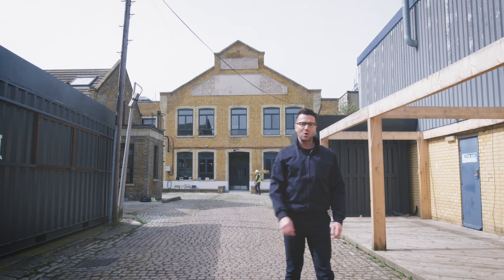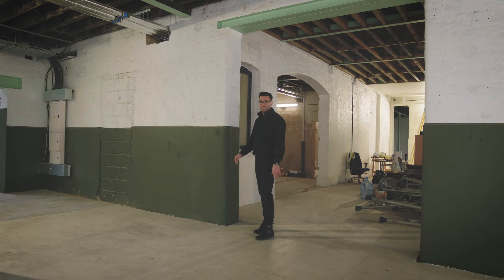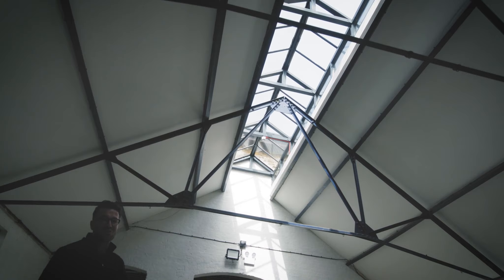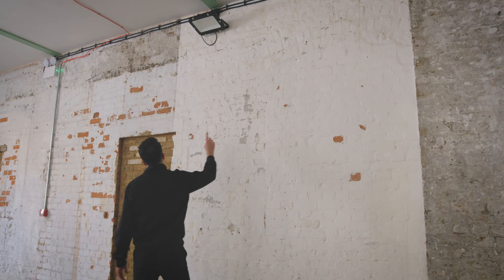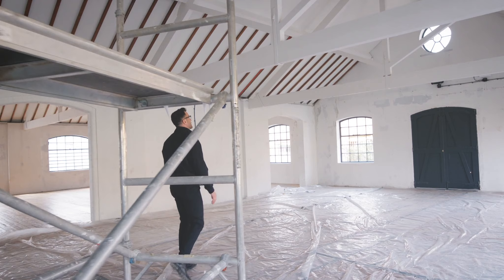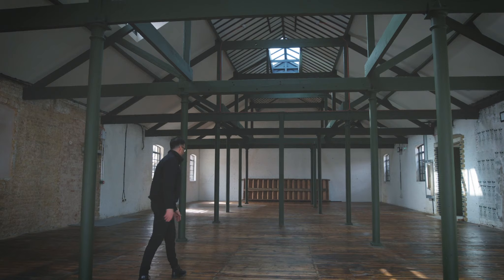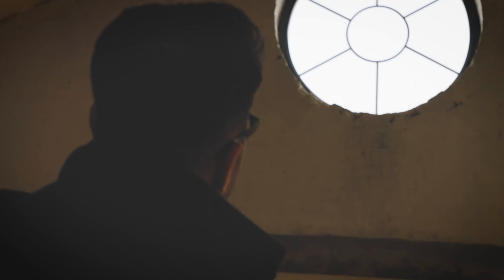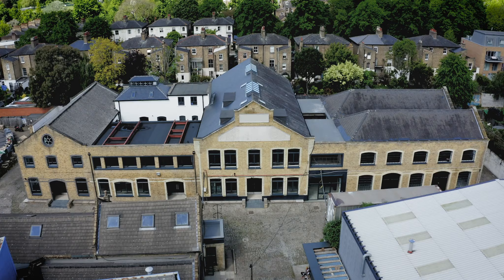Behind Closed Doors S1 E2 The Bottle Factory [YouTube Film]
The Bottle Factory, an old Victorian warehouse in SE1 being re-imagined by creative developers Fabrix and Architects Studio RHE into 30,000 sq. ft of industrial and mixed-use office space.

Originally built in 1895 This was the site of the famous London bottling brand J. Mills & Son, and for over 100 years all your, lemonade, mineral water and ginger beer would have been bottled here.

The building closed down in the late 60’s and went through various different hands but eventually became unloved and unused. Fabrix rescued the building from disrepair, re-purposing and re-imagining existing spaces

The project team have been hard at work and it’s about to be completed. So, we get the chance to be the first to go inside and see what they have done with the place.

Here are some of the links mentioned in the film:

A queer Queen's speech from LGBTQIA+ icons Sam Smith, Munroe Bergdorf, Rina Sawayama and more. Filmed at the Bottle Factory. A short  film by Zhang & Knight, creative agency ACNE and Dazed

Here’s a link to the event Fabrix put on including the Movember Christmas Fundraiser featuring Bimini Bom Boulash; and the Creative Debuts art exhibition amongst others!

A film by Tarek Merlin for Behind Closed Doors

Special thanks to Fabrix for allowing us special access.

Filming by DGTL Concepts

Behind Closed Doors is a new video channel, from architect Tarek Merlin, getting into buildings you can’t normally get into.

Making architecture more accessible.

Tarek Merlin is Director & Co-Founder of Feix&Merlin Architects